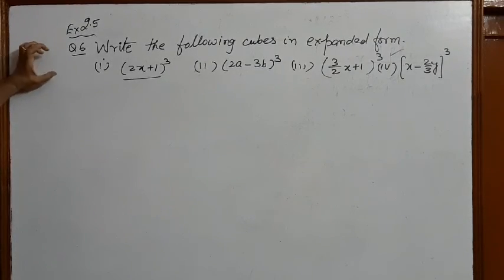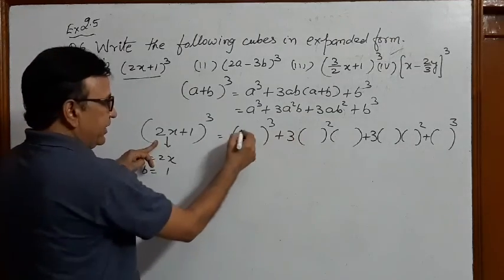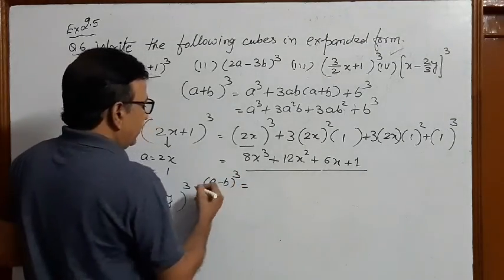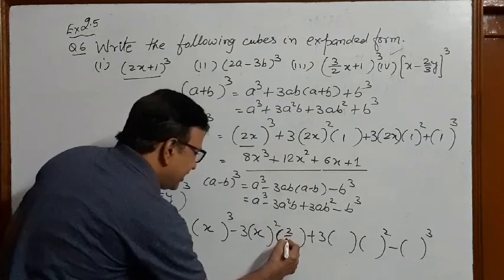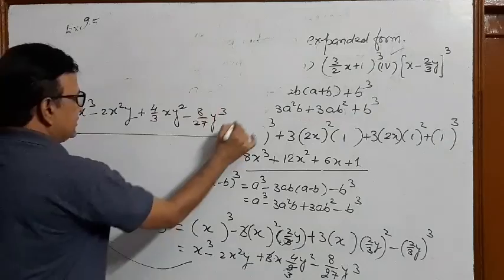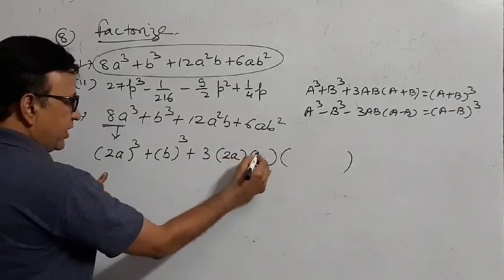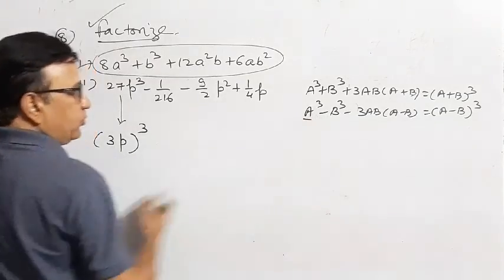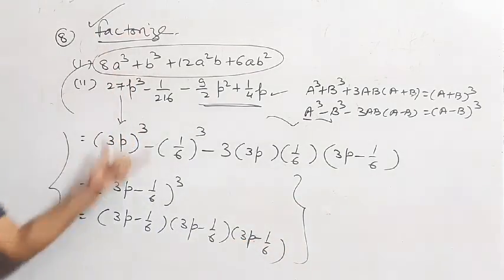Polynomial ll Class 9 Maths ll Ex.2.5 Q.No 6 and 8 by Dharmveer Choudhary Sir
Use of identities